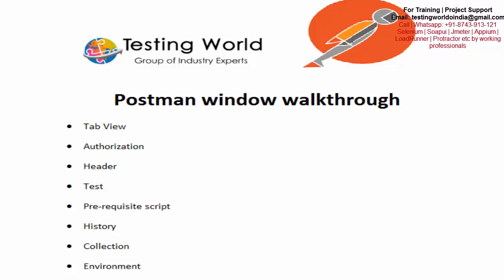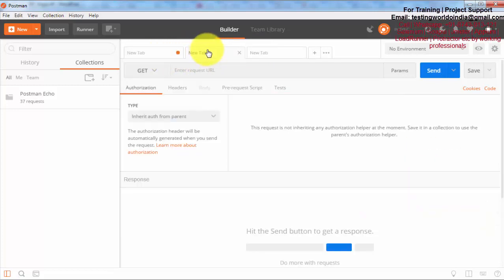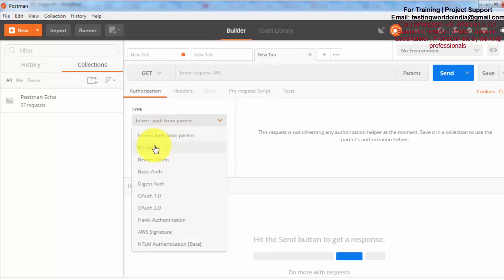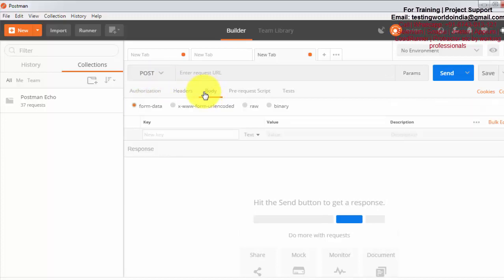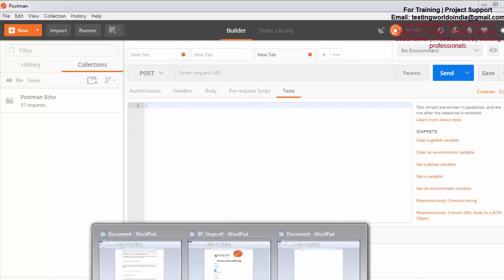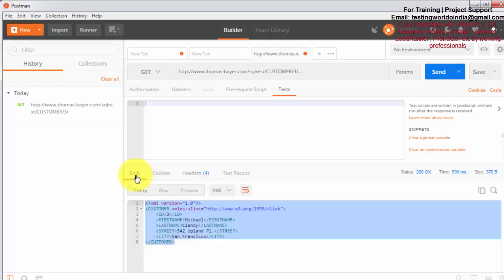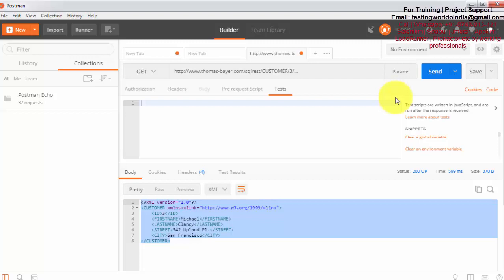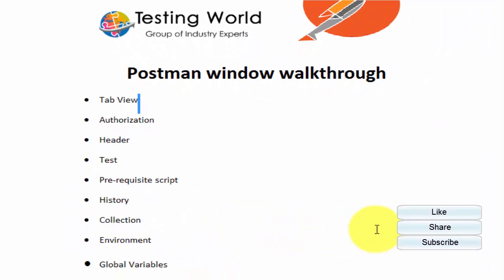API Testing using Postman: Postman window walkthrough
Postman Introduction: -
• Free automation tool/plugin, can we used to automation WebService/API Automation
• Can be installed as a standalone application or as a plugin on chrome browser
• Mainly used for RESTful API testing but can be used for SOAP-based web service testing as well
• It is very lightweight and fast
• Requests can be organized in groups and also tests can be created with verifications for certain conditions on the response
• It is possible to make different kinds of HTTP requests – GET, POST, PUT, PATCH and DELETE
• It is possible to add headers in the requests

✪✪✪ API Testing using Postman: All Video Course Links ✪✪✪

✪✪✪ Learn More ✪✪✪

Happy Learning!